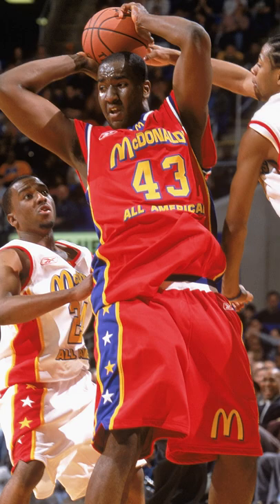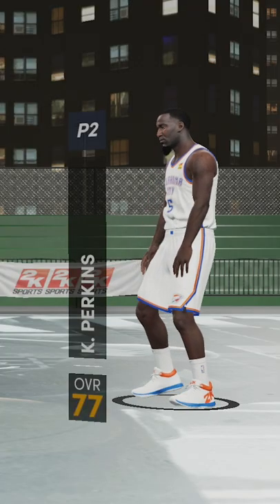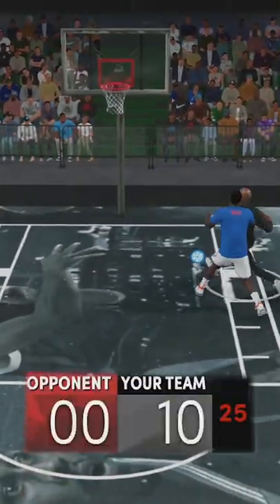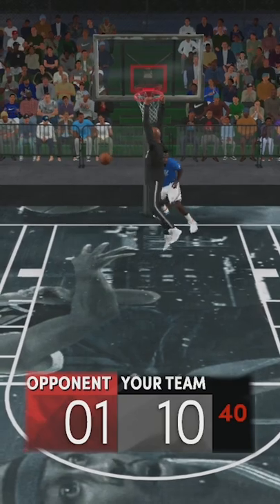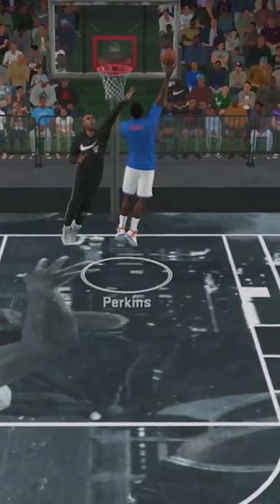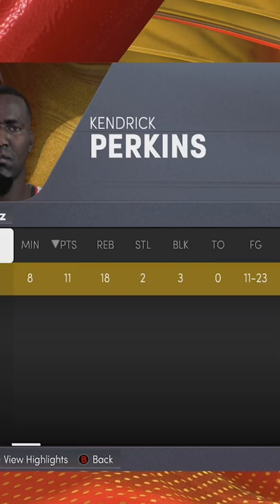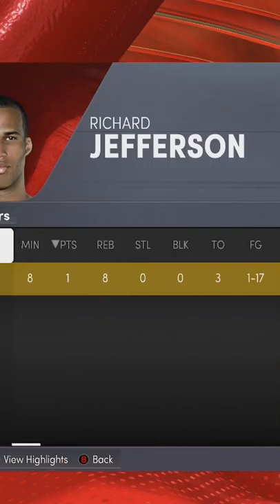Kendrick Perkins vs. Richard Jefferson? Who would win? 🧐